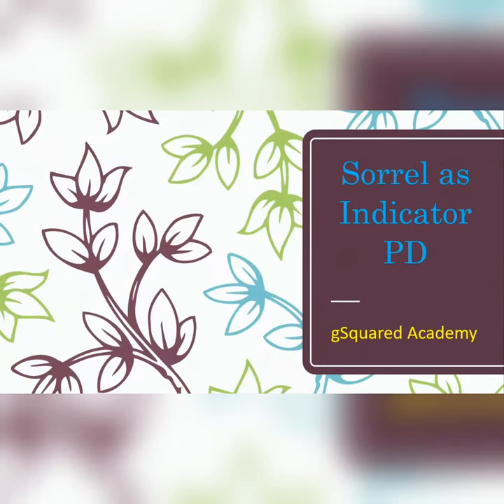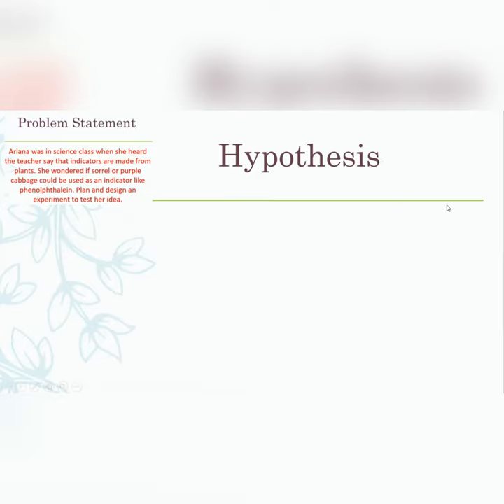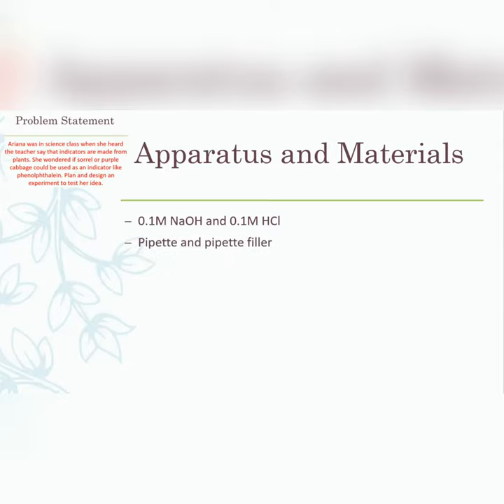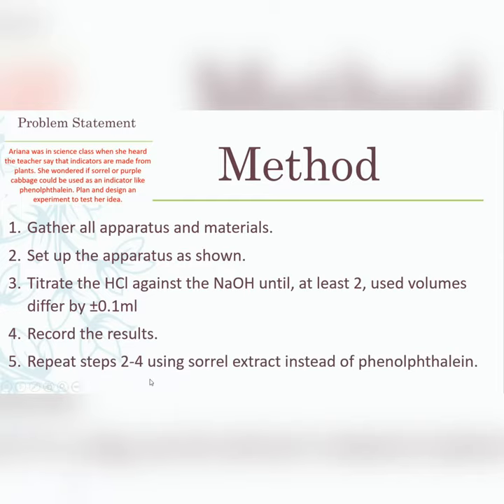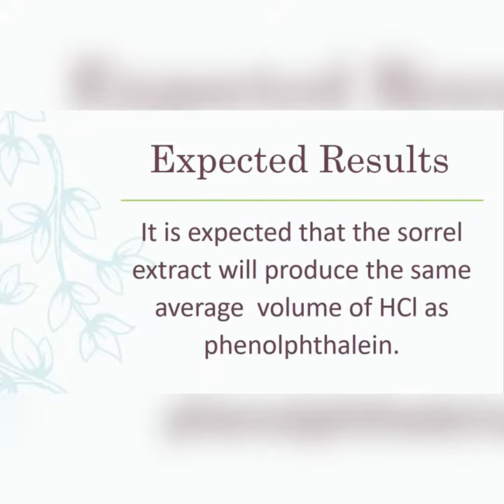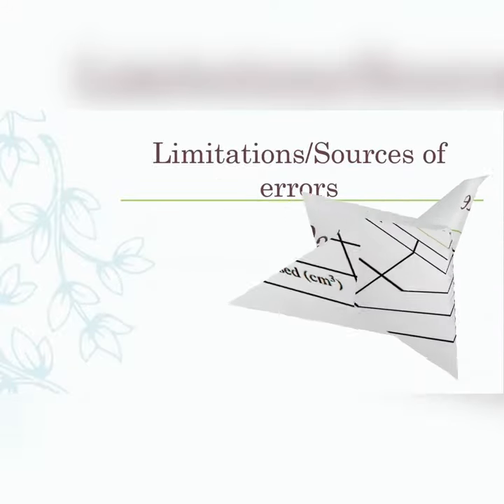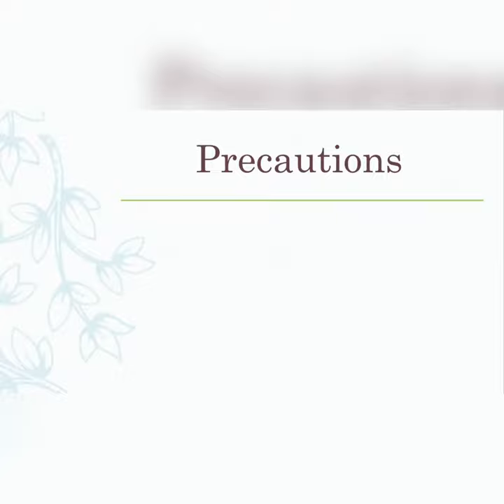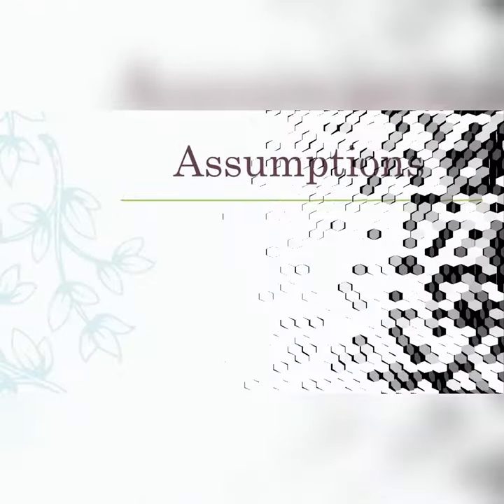Plan and Design, Sorrel as Indicator. CSEC, CAPE and GCSE Chemistry.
Hey guys thanks for checking out another video. In this video, I discuss using sorrel as an indicator for a plan and design lab.